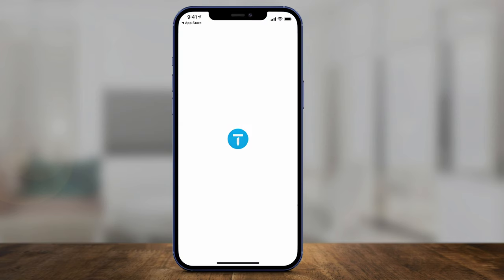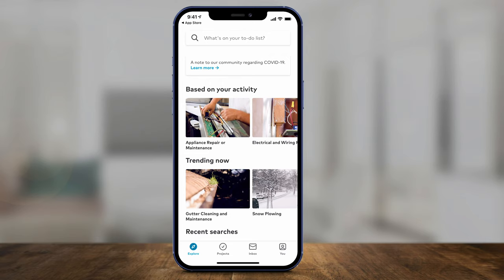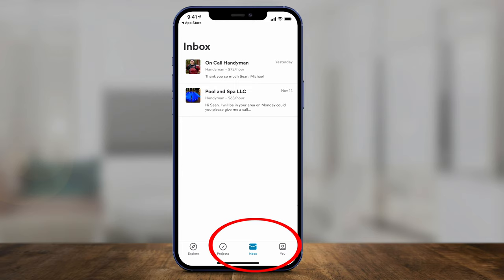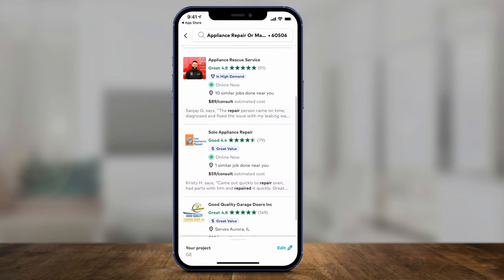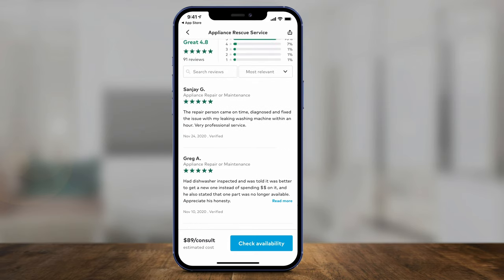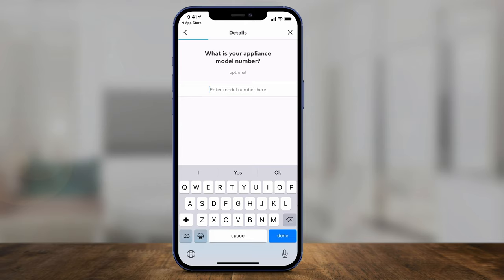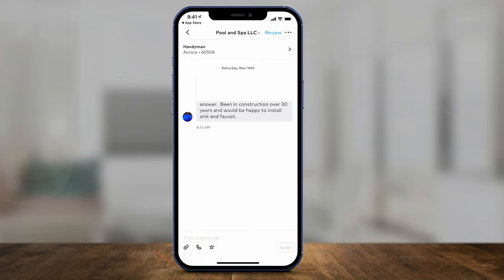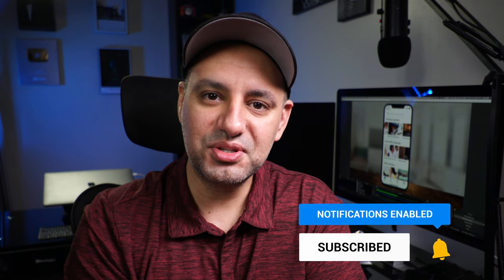How to Use Thumbtack - Find Handyman, Plumbers and local professionals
Thumbtack makes it really easy to find local professionals to help you get things done.

You can simply create a profile, tell Thumbtack about your project and it will provide your verified pros to help you out.

You can hire contractors, painters, handyman, electrition, personal trainers, lawn care, wedding planners, graphic designers, photographers, videographers and so much more.

You can also see the rating and reviews for each professional on the app.

Thumbtacks have a chat option to chat directly with the person or company you want to hire.

Thumbtack is free to use for the customer.  They made money through the professional applying for jobs with credits.